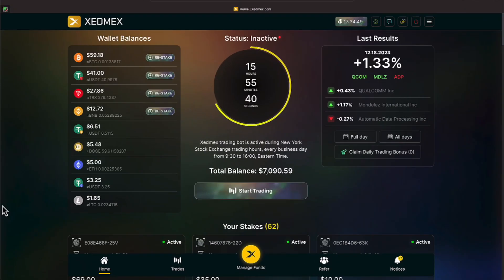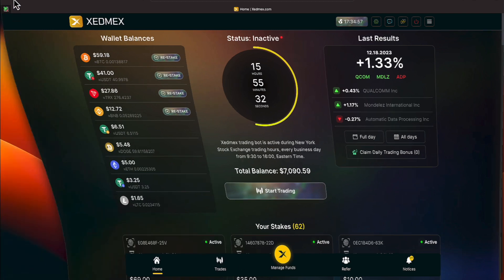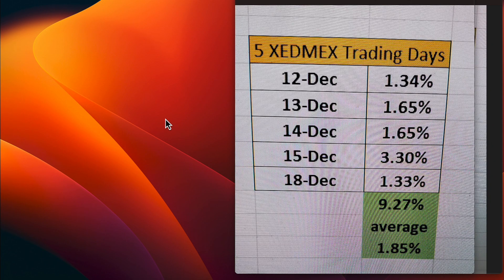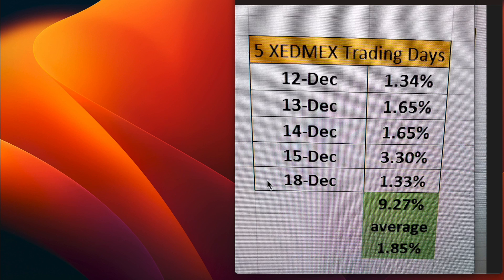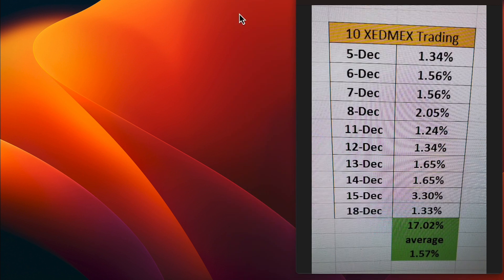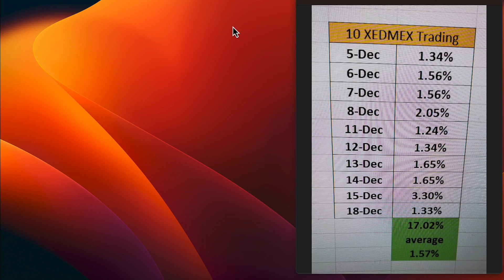Rugged! XedMex 5 and 10 day Performance numbers for Dec 18th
•          25% USDT Reward Every Monthly
•          Cancel Anytime